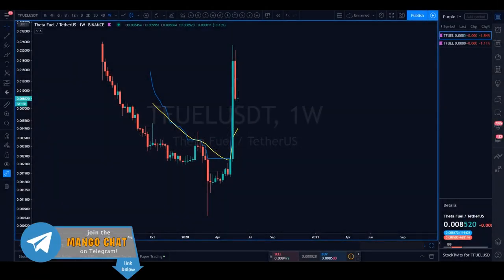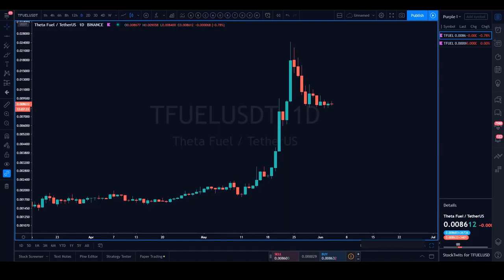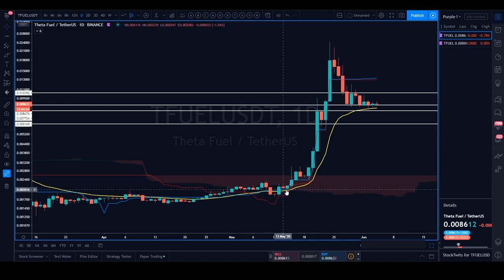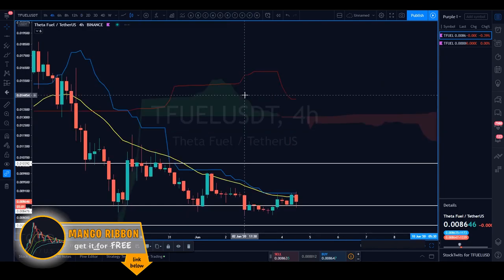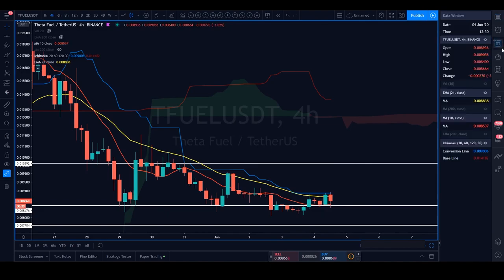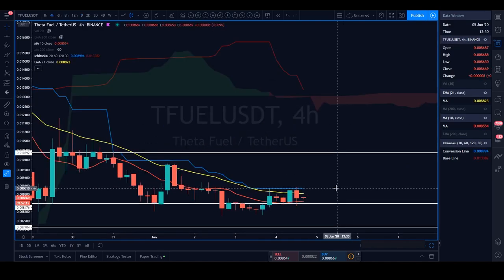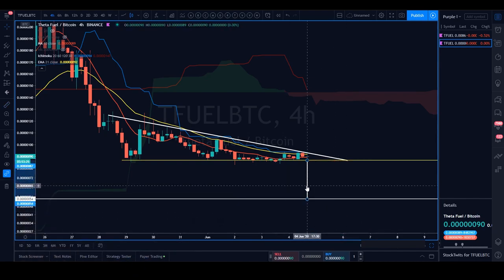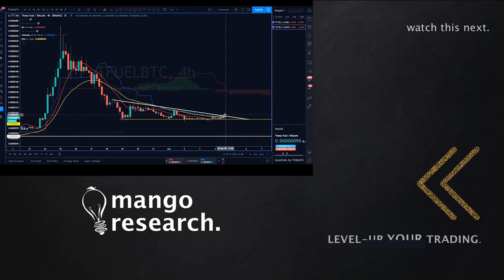TFUEL📈Theta Fuel Chart/Price Prediction📈 - June 2020 | mangoresearch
TFUEL ThetaFuel | Price Prediction Today | NEWS & Market Analysis | JUNE 2020 | mango research
(P.S - Margin trading can be very risky without proper Risk Management - Make sure you have that down before jumping in)

🖥️Ongoing Stream Key Event
To get a stream key, post the hashtag StreamKeyPlz on Twitter or Instagram with a video or picture that shows why you want to stream to THETAtv! (Please mention your THETAtv username somewhere in your post!)

This is not a bitcoin fork nor is HEX an airdrop. Instead of purchasing it, you claim it or transform ETH into it.
The amount of HEX you receive depends on how much Bitcoin held time of the snapshot and how fast you claim.
The ETH Adoption Amplifier is a Daily pool of HEX tokens that is minted at the end of the Lobby fractionally btw Investors for that Day.

0x24DD493Af24Abc8E1c27A1592E4CCfa55D4aA4bD

🙏🏼 THETA/Tfuel ➡️ 0xaA111391e7D90AF3B5dD923E94DC002F86432ecf